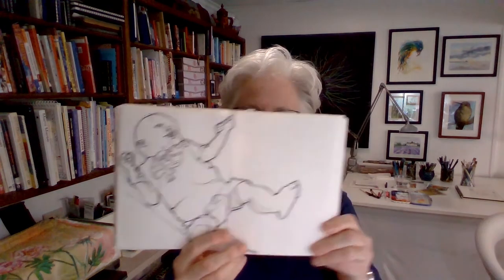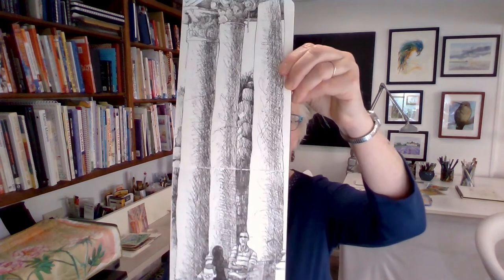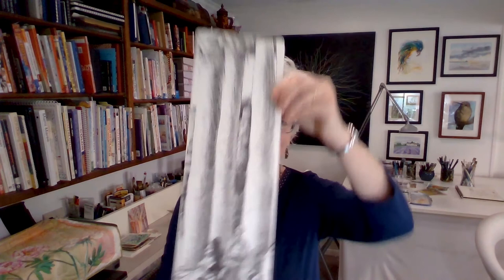Drawing with Ink with Marni Maree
Workhouse artist and instructor Marni Maree tells us what we'll learn in her live online Drawing with Ink class.